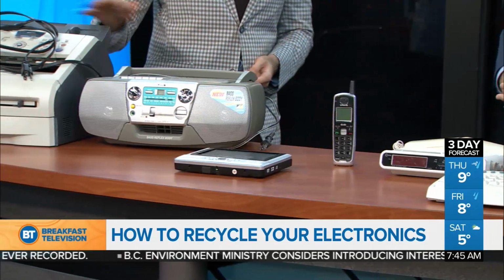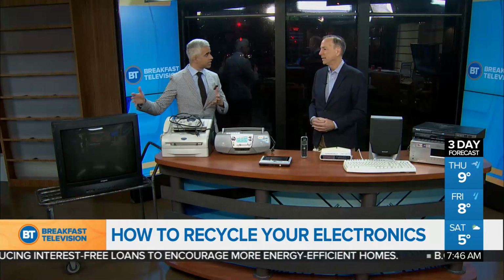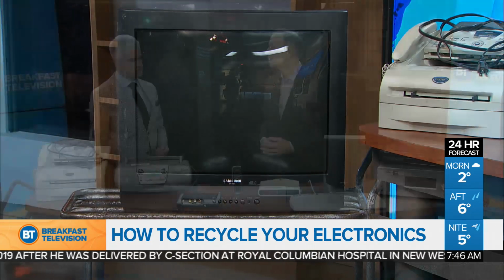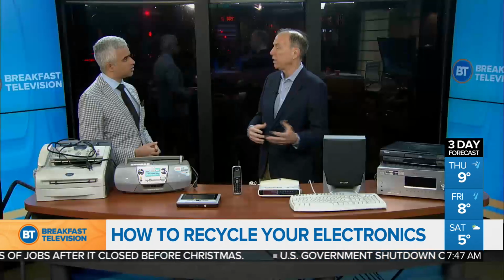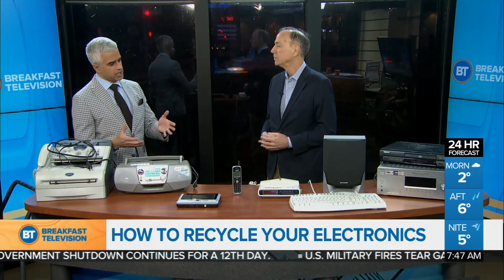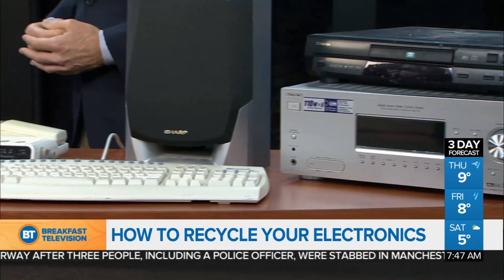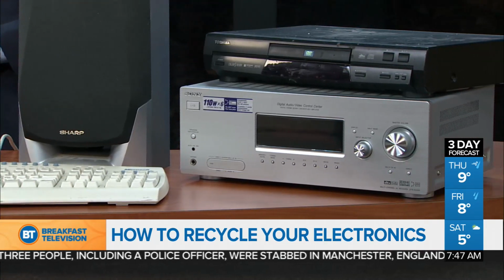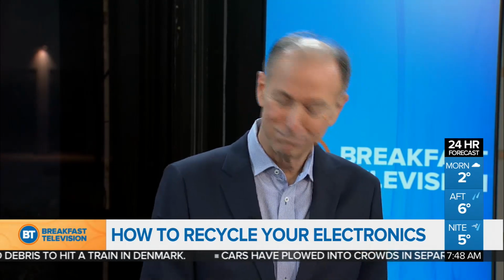How To Recycle Your Electronics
Get a new gadget for Christmas. A TV? Computer? Maybe a new phone or watch? A toaster, perhaps? We learn how to recycle your old stuff like high-tech devices, home appliances and used batteries.